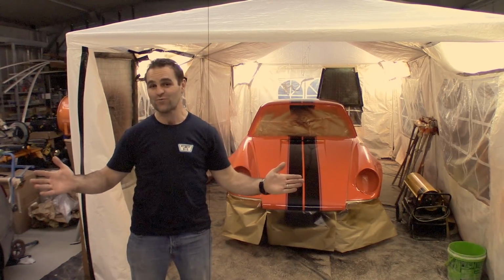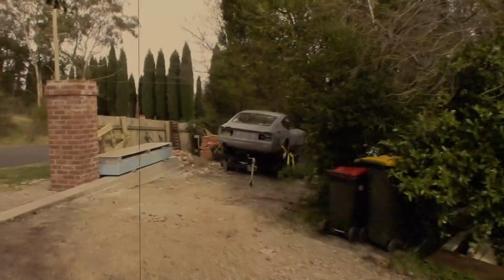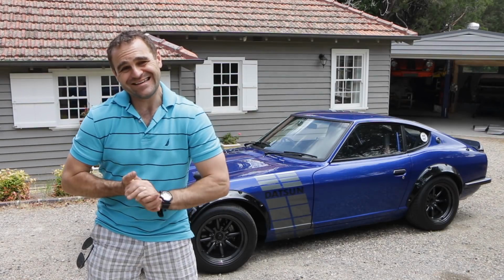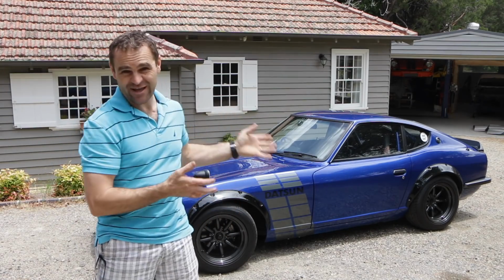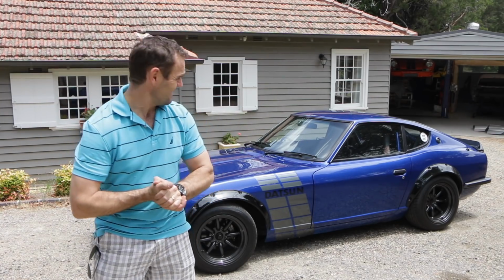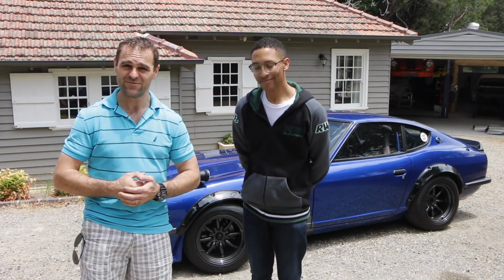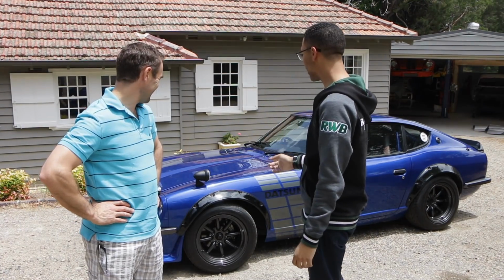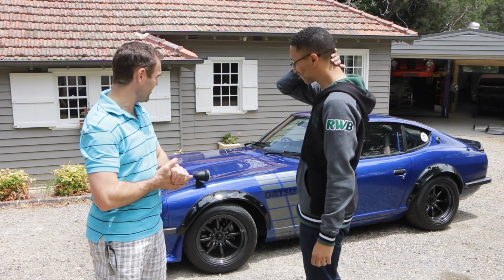Farewell to the 680g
It has been a few years in the making but it is finally time for my 1971 Datsun  240z known as the 680g, to move on to it's new home.

Wire crimper (double crimp)
3 in 1 Sheet metal press brake/guillotine/roller

Mailing Address;

AUSTRALIA